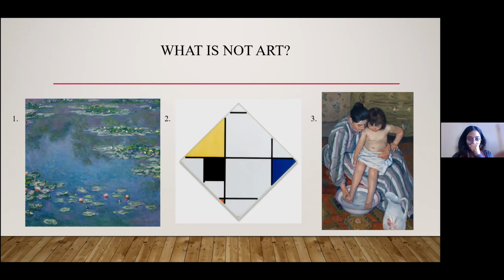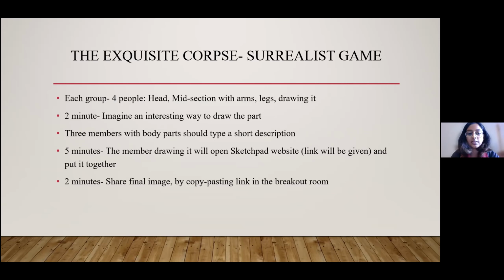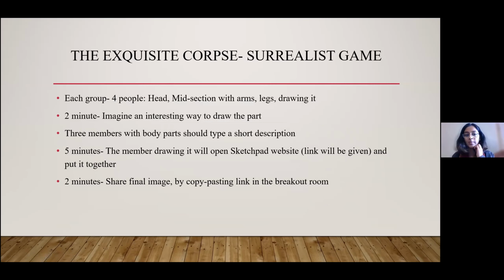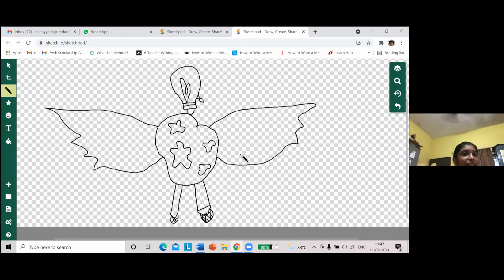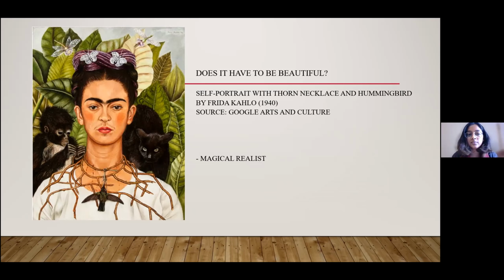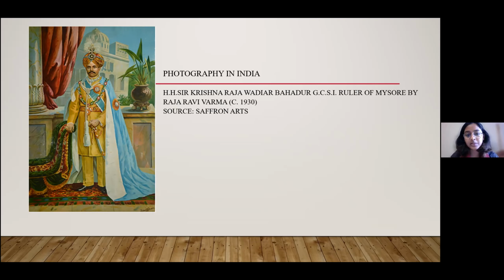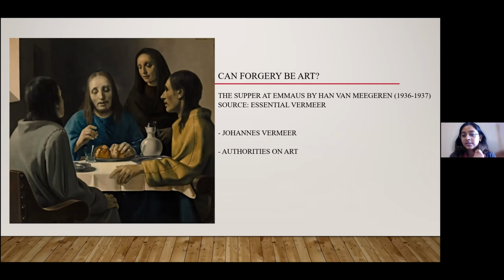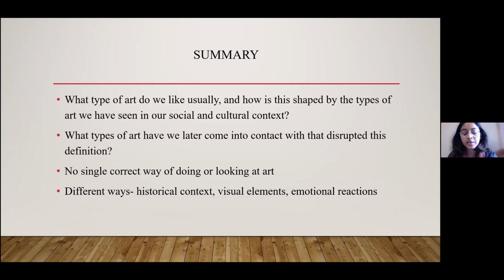Art of Looking: Session 1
A note on the series

History for Peace has long been focused on ways of bringing the arts into education, particularly towards developing educational resources that draw upon the critical interplay between the arts and historical narratives.

With Art of Looking, we take a step back and hope to address or grapple with questions even more fundamental: What do we recognize as art? What are our ways of seeing? What shapes how we see and interpret?

Questions that we hope:

- for teachers, will smoothen the path to effectively using arts-based educational resources and also to facilitate in drawing the arts into their classrooms in a sustained manner;
- and for students, we hope provide an insightful engagement with art that goes beyond what they are usually exposed to in the school environment.

Through Art of Looking we hope to:
encourage our participants to reflect on their practices of seeing and engaging with art, towards adding critical layers to their existing perceptions of art
offer students and teachers an inroad into some introductory concepts and ideas in art history to better support them in everyday interactions with art, be it neglected images in social science textbooks, in museums or around the street corner
provide a space for our participants to freely engage with each other on reflections and questions related to art.